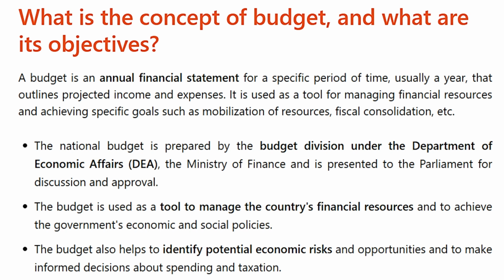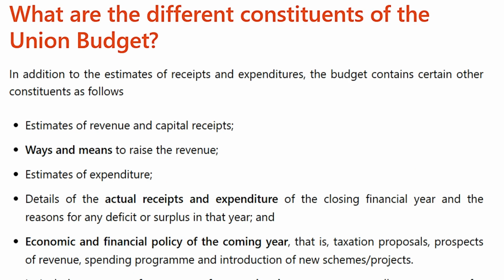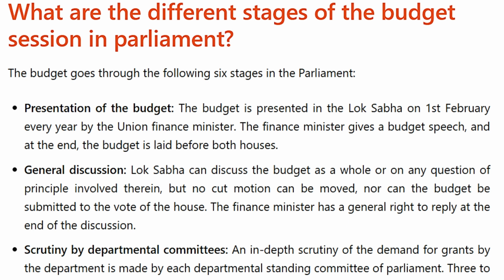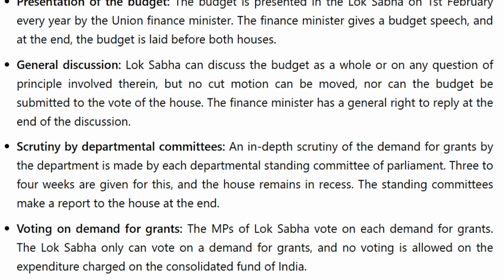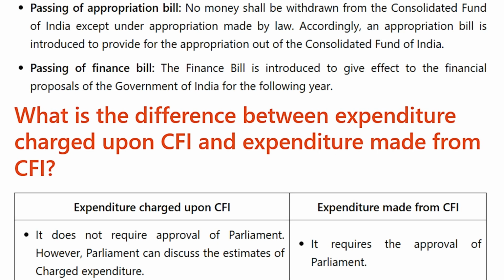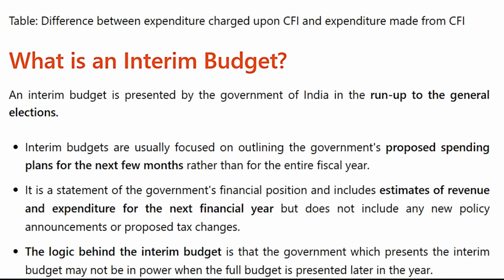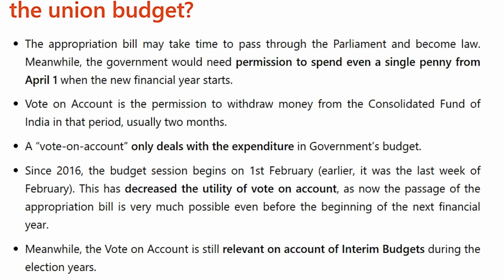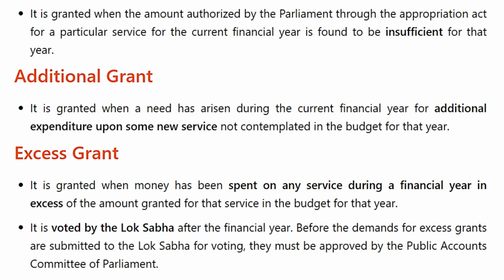UNION BUDGET | GOVERNMENT BUDGETING